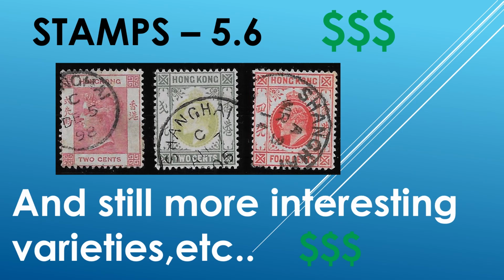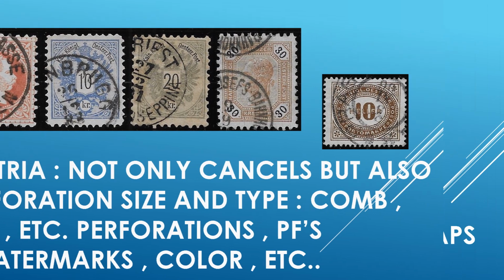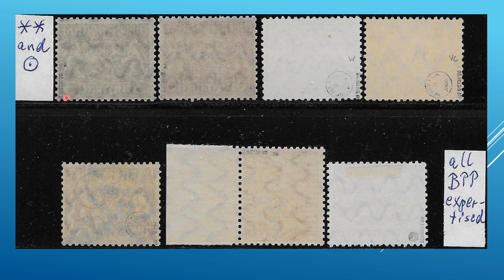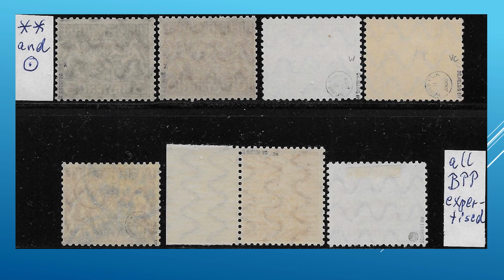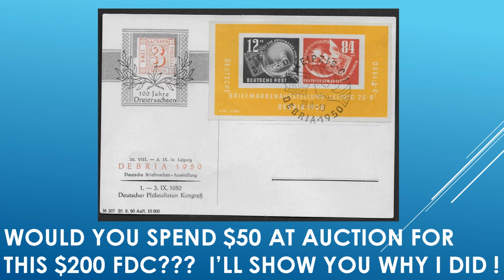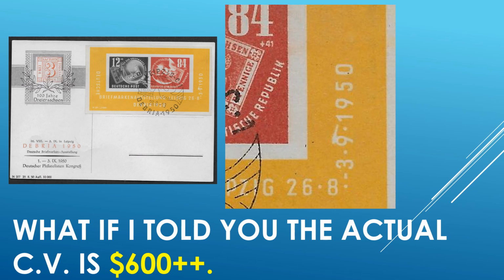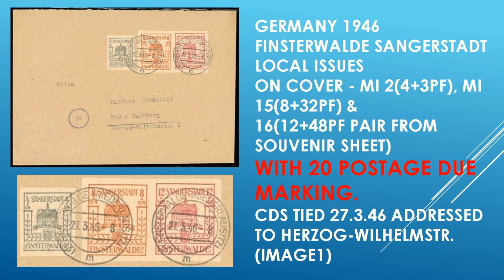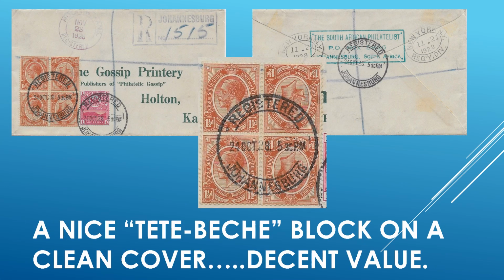Stamps,Covers,Treasures, Stamps - 5.6 The useful information channel : Stamps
Stamps,Covers,Treasures. Today we talk some more about covers,cancels,plate flaws and the relationship to value.